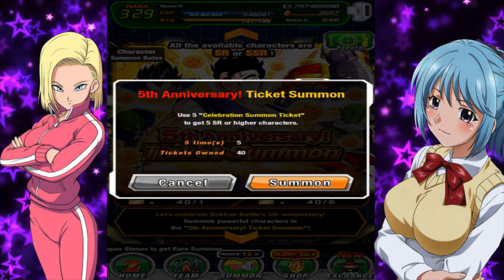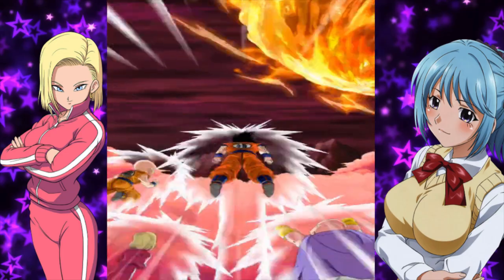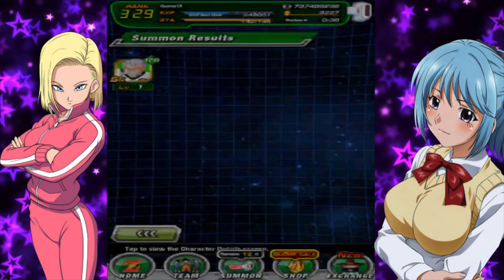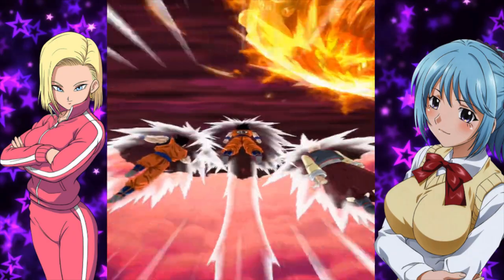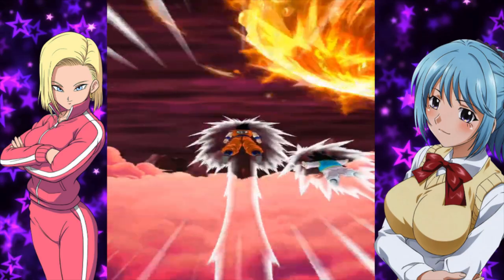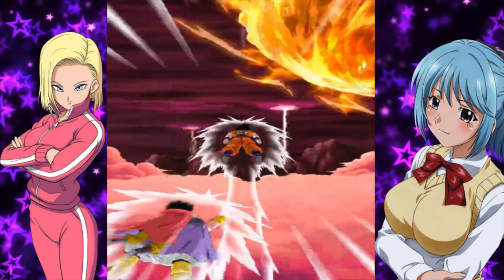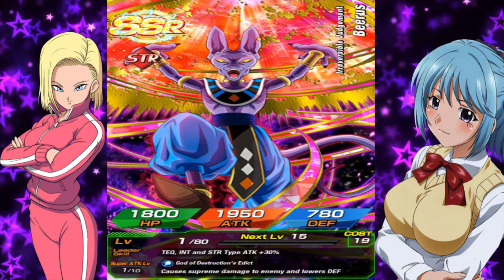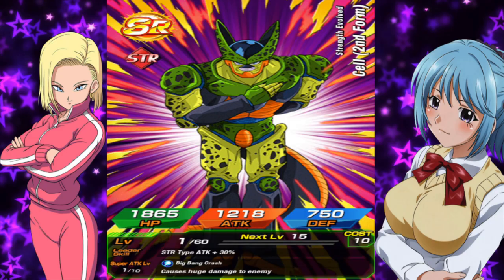Global Dokkan Battle 5th Anniversary summons! Android 18 Plays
Today I, Android 18 do lots of summons for Dragon Ball Z Dokkan Battle's 5th Anniversary! I hope you all enjoy everyone!

Credits:
Dragon Ball, Dragon Ball Z, Dragon Ball GT and Dragon Ball Super are all owned by Akira Toriyama, Fuji TV and Toei Animation. The creator of Dragon Ball is Akira Toriyama. Please support the official release.

All credit of footage goes to the creators and owners of Dragon Ball Z and Dragon Ball Super and the creator of Dragon Ball, Akira Toriyama.

I used the song Snowstorm (Instrumental Version). This is Mizore Shirayuki's character theme from the anime Rosario+Vampire.

My current channel banner was made by a fan of mine. His Twitter name is @ismokeanime. Please go follow them and give them your support.